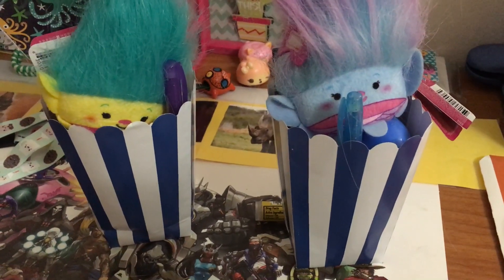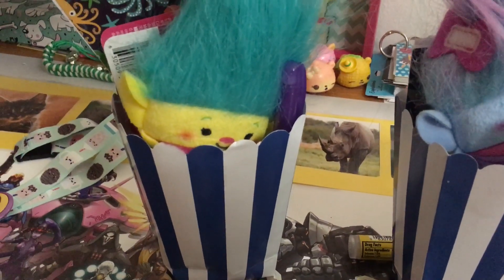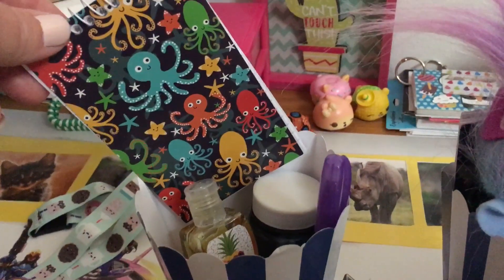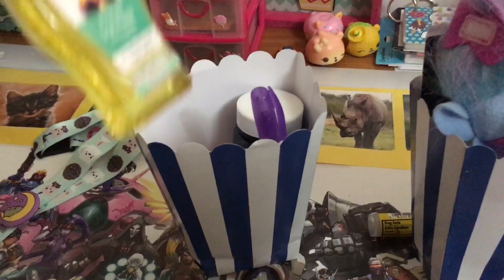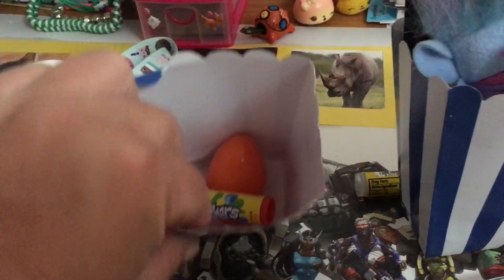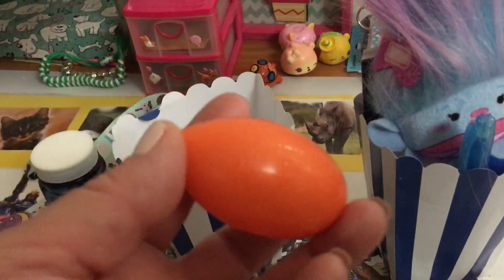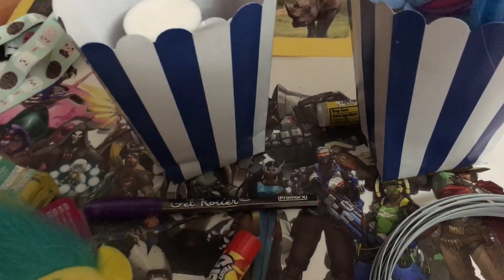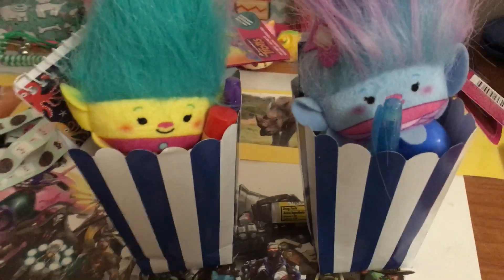Dollar Tree Party Favor Boxes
Thank you for stopping by and clicking play today! Stop by Dollar Tree if you need small gift bags or goodies for your guests.